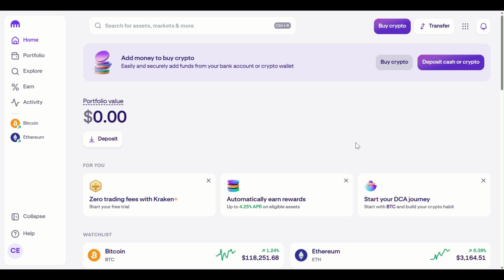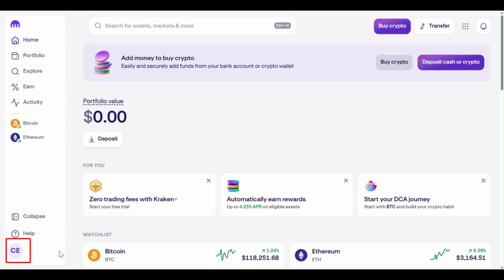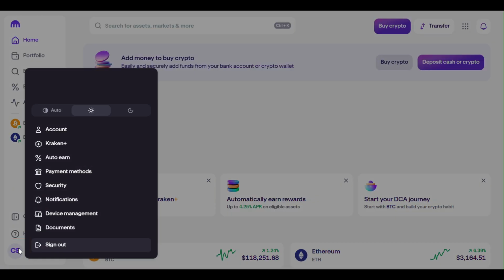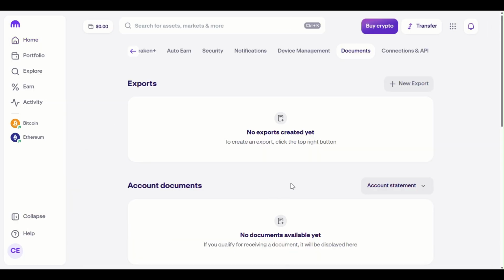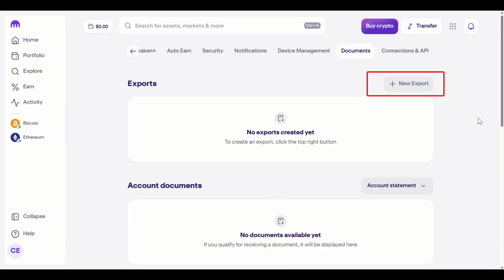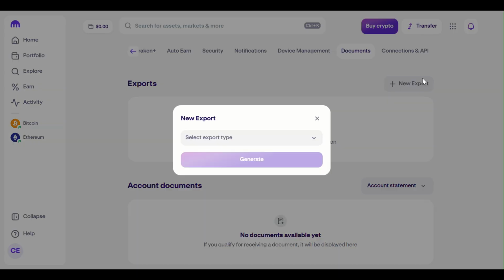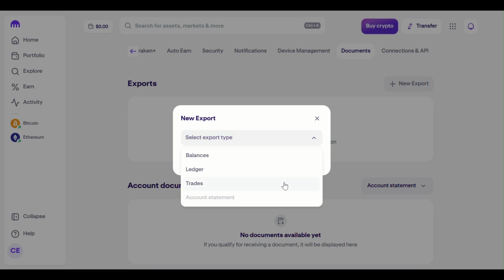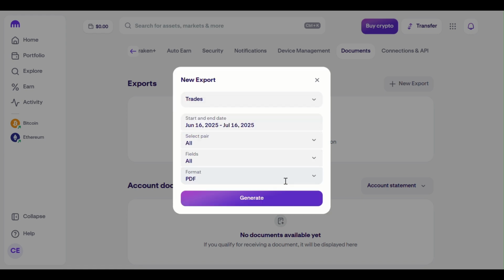How to Find and Export History in Kraken 2025 (EASY GUIDE)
Need to review or download your crypto transactions? In this step-by-step tutorial, I’ll show you how to find and export your history in Kraken, so you can keep records for taxes, tracking, or reporting purposes.

In this video, you’ll learn:

    How to access your trade and funding history on Kraken

    How to filter by dates, currencies, or transaction types

    How to export your history to CSV or Excel format

    Tips for organizing your records for tax reporting

Perfect for crypto traders, investors, and anyone who needs to track their activity on Kraken in 2025.